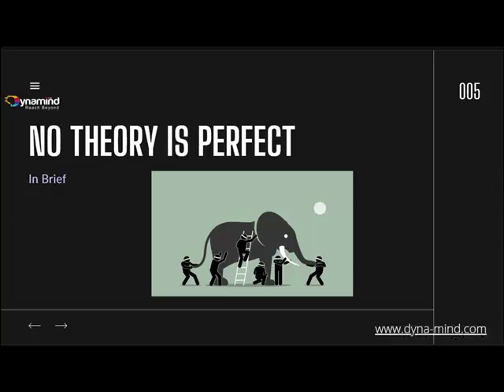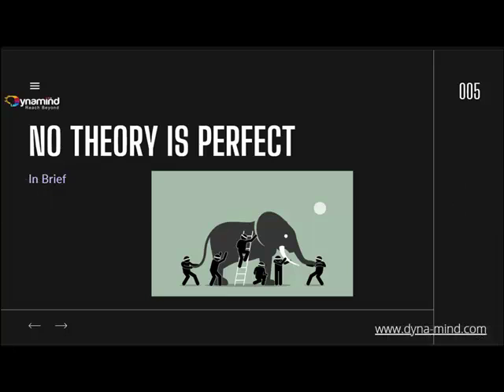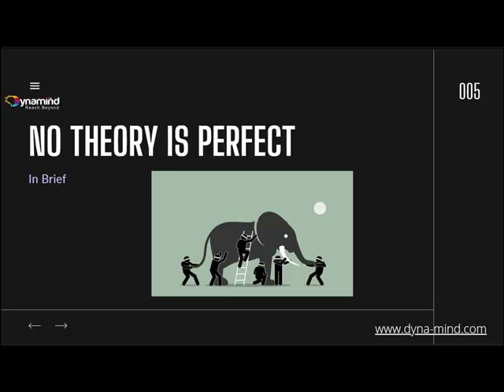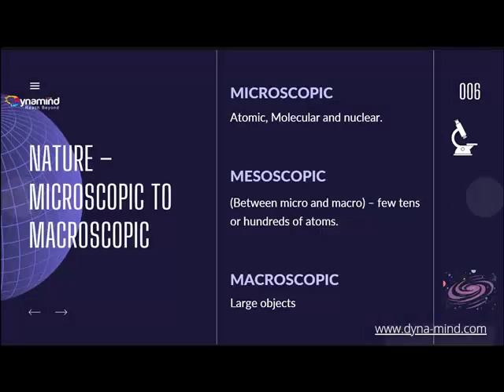Physical World and The Science | Important Concepts || Grade 6-12 (English)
Physical World and The Science | Important Concepts || Grade 6-12
Atul Sir

Physical World and The Science
"Understanding Our Physical World"
In this enlightening video, we delve into the fundamental role that science and mathematics play in unraveling the mysteries of the physical world around us. From the microscopic realms of atoms to the vast expanses of the universe, science provides us with a systematic approach to explore, explain, and comprehend the complexities of nature. Mathematics, serving as the language of science, acts as a powerful tool for quantifying and modeling natural phenomena, enabling us to make predictions and uncover hidden patterns. Join us on a journey of discovery as we highlight the symbiotic relationship between science and math, showcasing their pivotal role in expanding our understanding of the world and shaping the way we perceive and interact with it.

Supercharge your studies! Sign up for FREE Practice Tests now and get instant feedback plus personalised doubt-solving. Click the links to ace your exams! :-